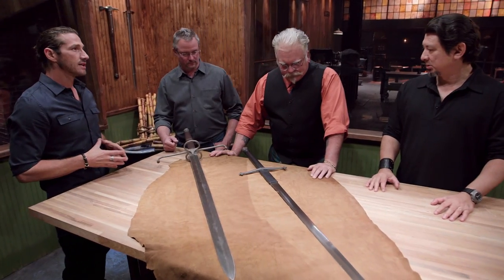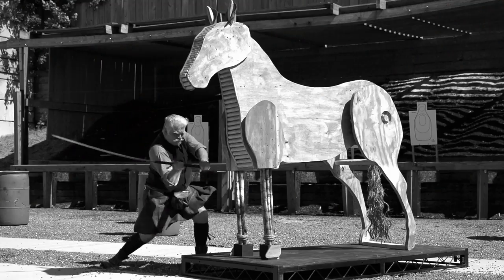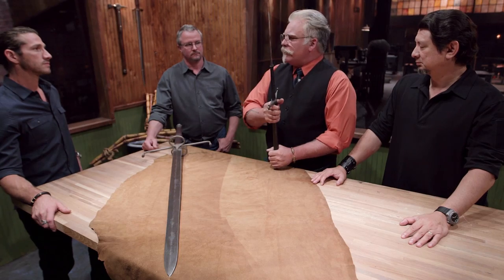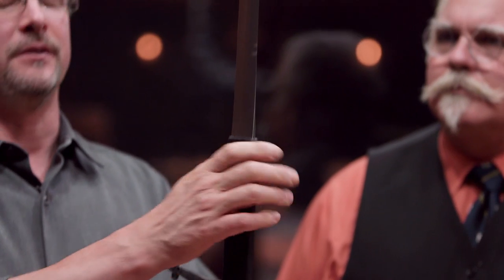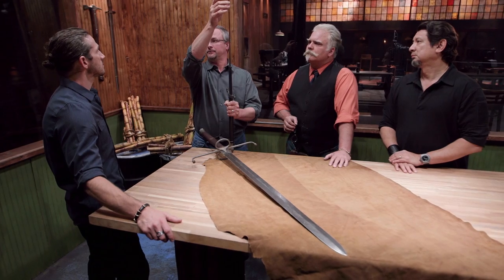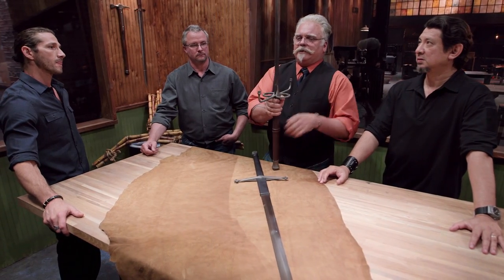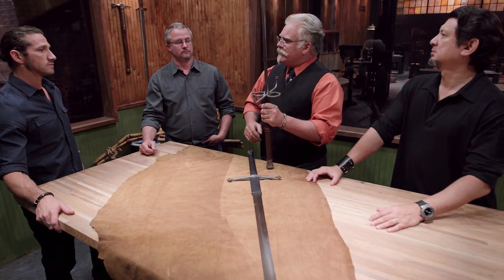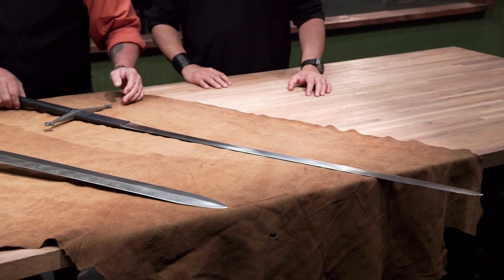Forged in Fire: Bonus: Home Forge Blades Deliberation - Round 3 (S3, E1) | History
The judges review the contestants' impressive but very different Scottish claymores in this bonus scene from Season 3, Episode 1, "Champions Edition."

Season 3
Episode 1
Champions Edition

In each stand alone episode, four new contestants battle it out in a quest to prove they can build a particular weapon better than anyone else--and they're doing it by hand. This is the show that turns the craftsmanship, legend and excitement of weapons-building into an against-the-clock battle of wits, resourcefulness, and ingenuity.